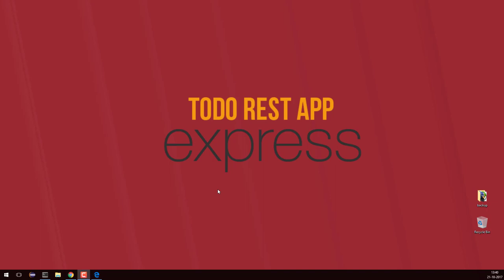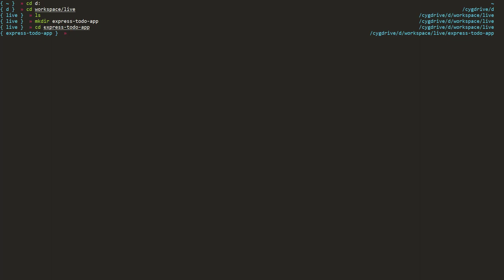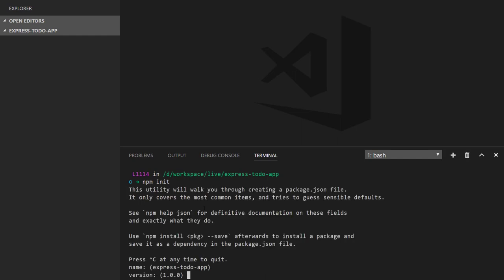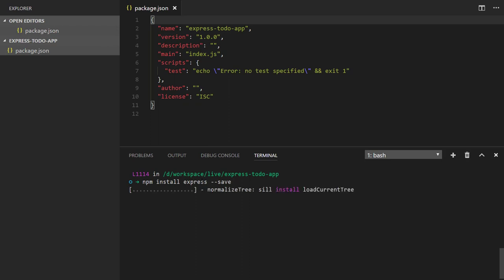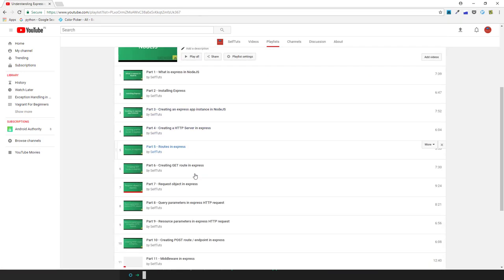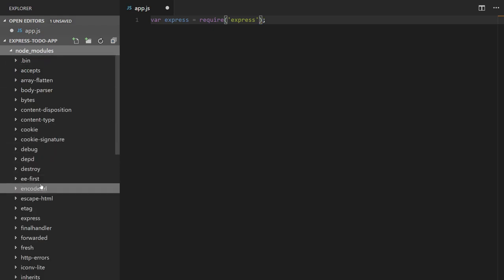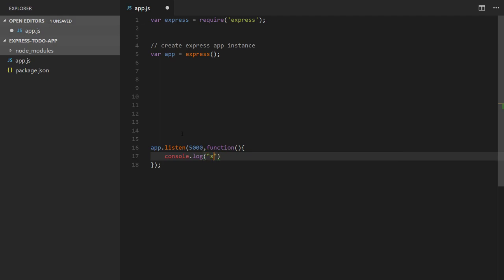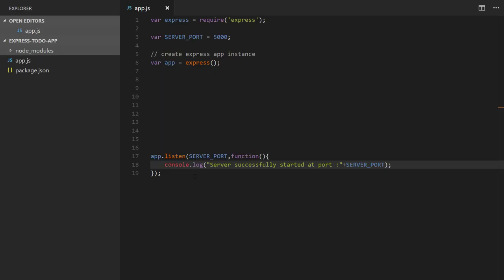Part 2 - HTTP Server in express | TODO REST App in Express and MySQL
In this video we will do the initial setup of our project. we will install express module and then we will create a HTTP server in express so that our app can handle requests.